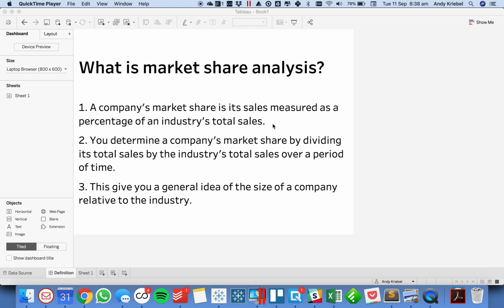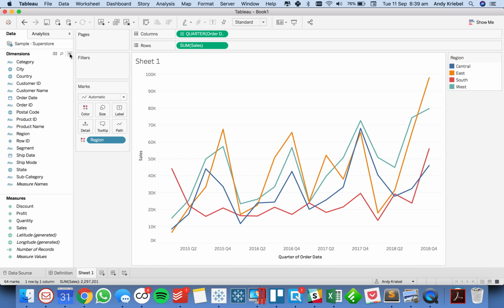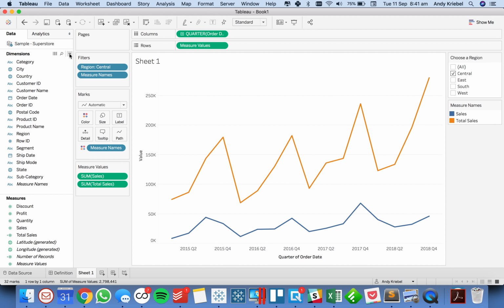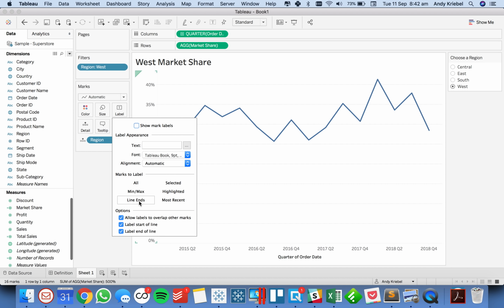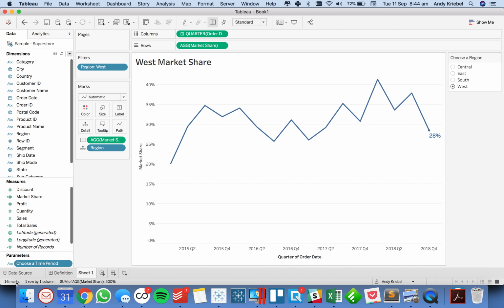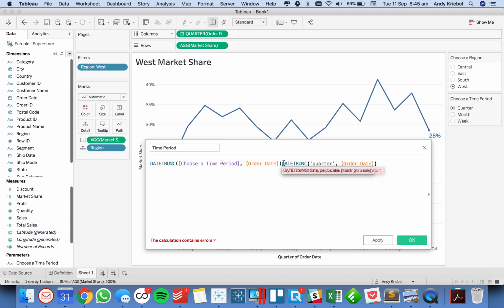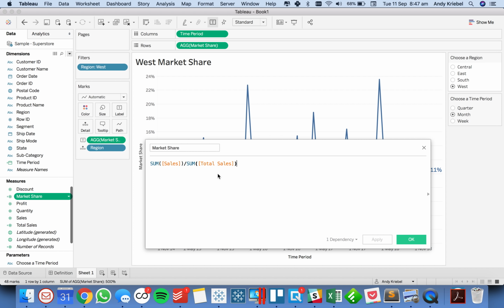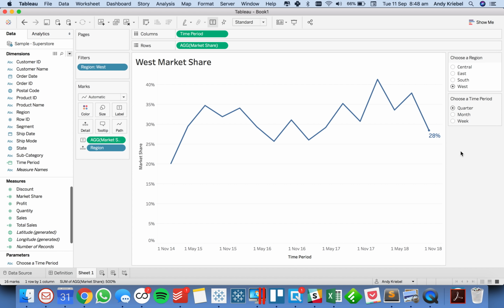How I Conduct Market Share Analysis with Level of Detail Expressions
In this tip, I show you how I conduct market share analysis with Level of Detail expressions. In this video, I show you the calculations I use, then I expand it to make it more dynamic using a parameter.